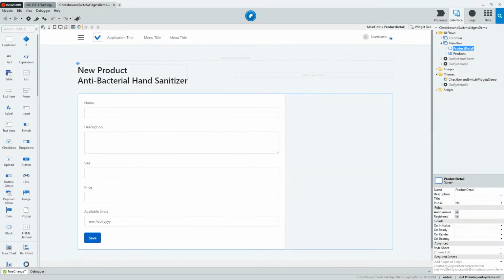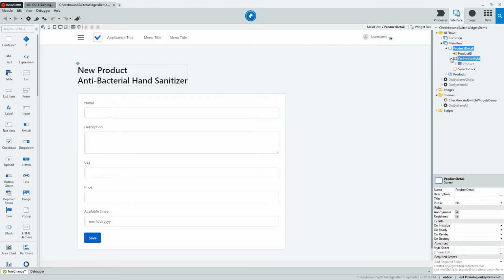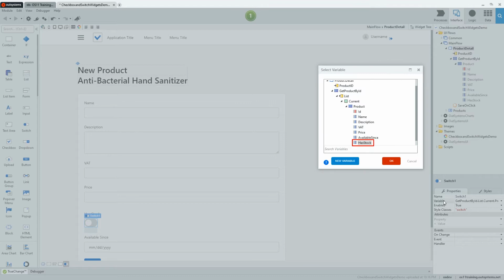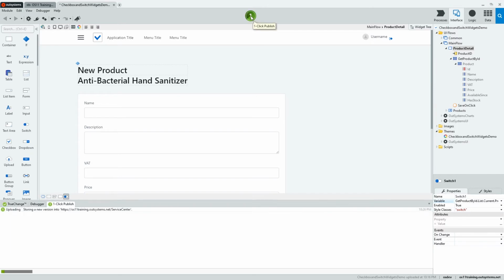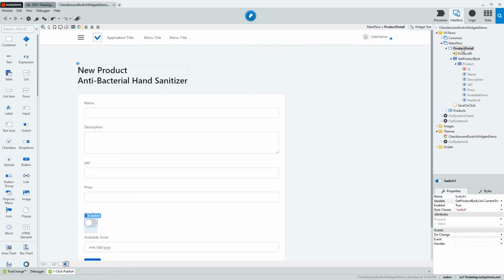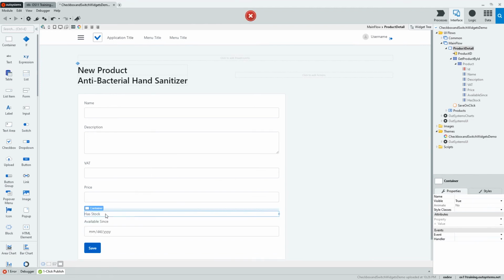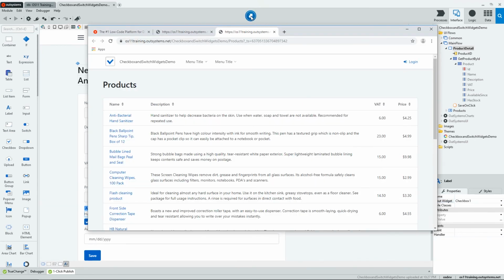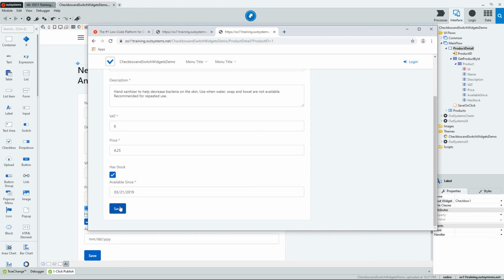3 How to use the checkbox and switch widgets